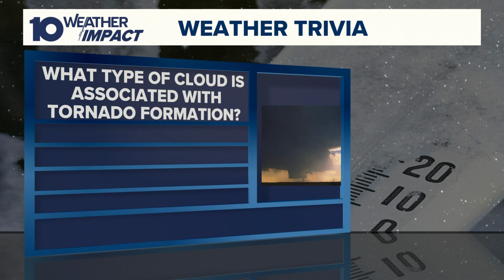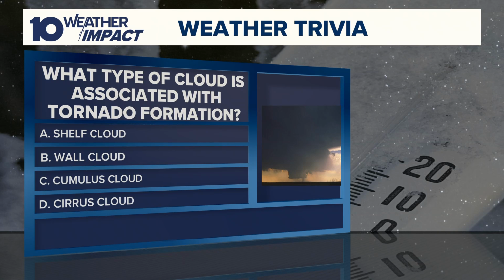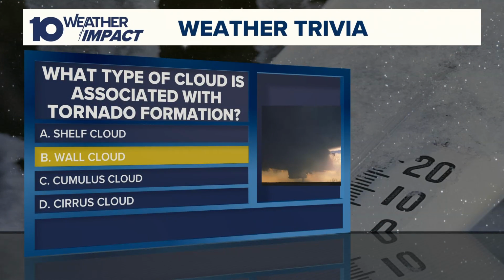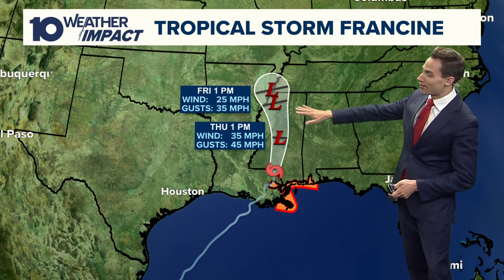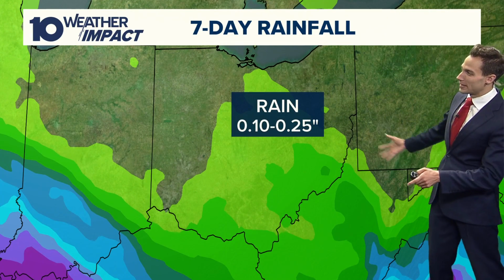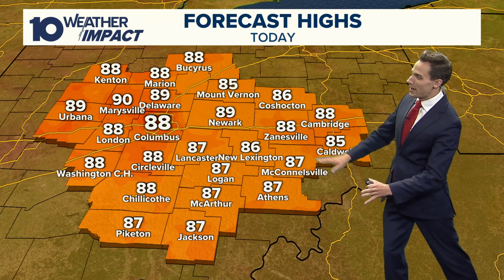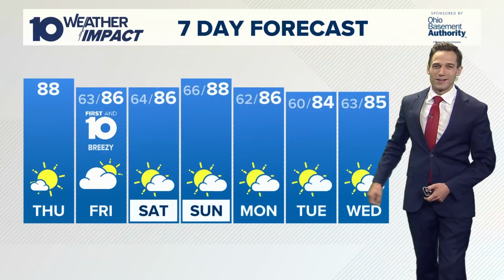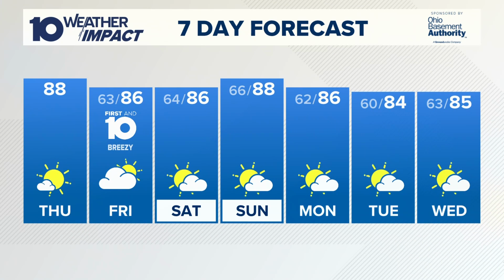Columbus, Ohio morning forecast | The drought continues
The models have not nudged one bit. Still expecting 'Francine' to stall to our south, keeping us free from any impacts whatsoever in central Ohio.

Expect a slight uptick in clouds, humidity, and even some wind on Friday as the pressure gradient increases, but no rain here!

Expect partly to mostly sunny skies this weekend with temps still hovering well above average.

Over the next 6-10 days the only opportunity of any rain will come towards the later half of next week as high pressure slides off to our northeast, which means we may get some sub-tropical moisture coming in off the Atlantic late next week. Sometimes this pattern setup can lead to the formation of showers/storms.